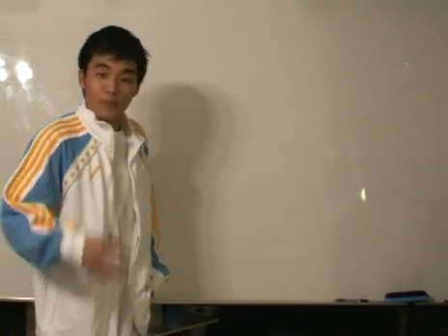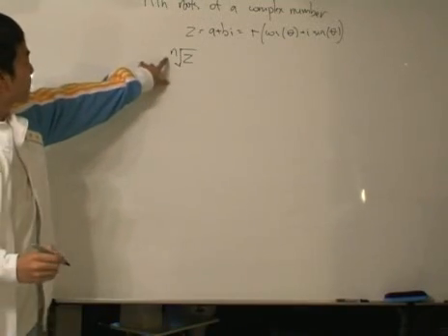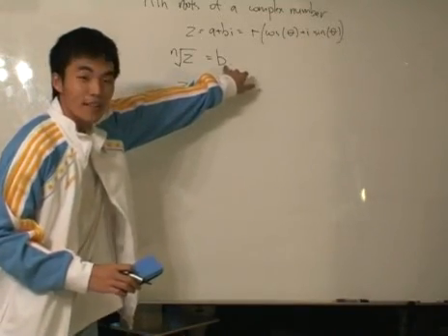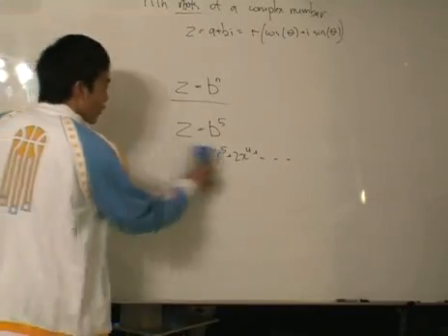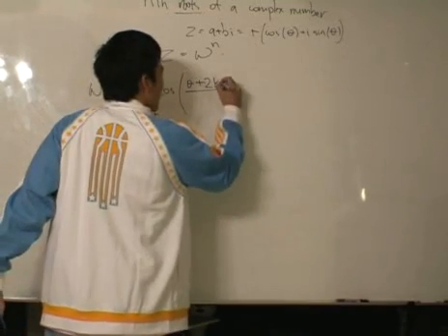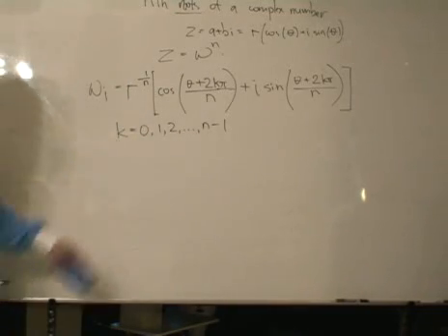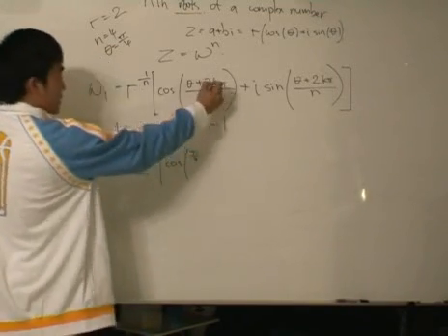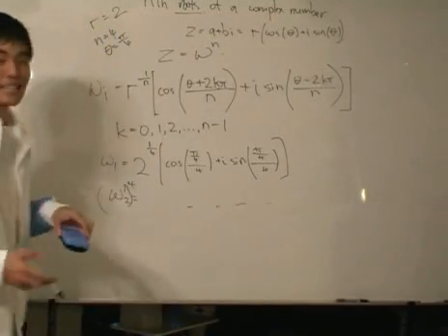Complex Numbers Nth roots part 1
Video on the Complex Numbers - finding the nth root of a complex number.